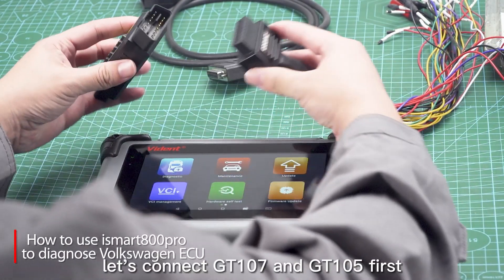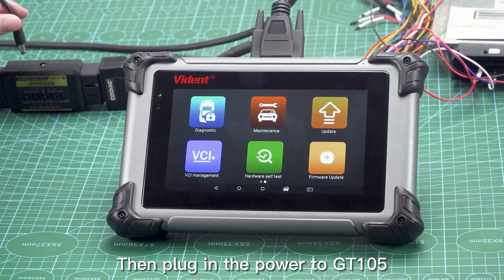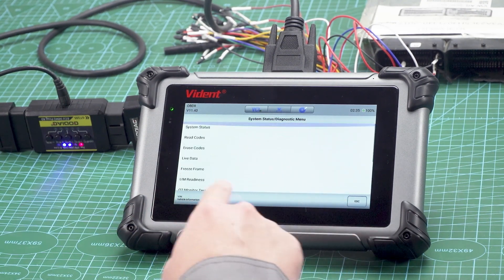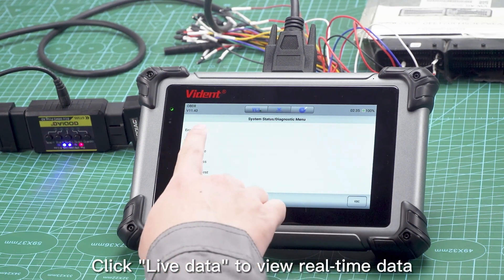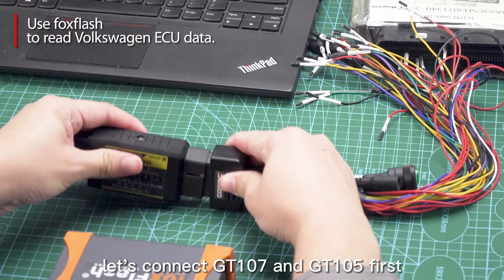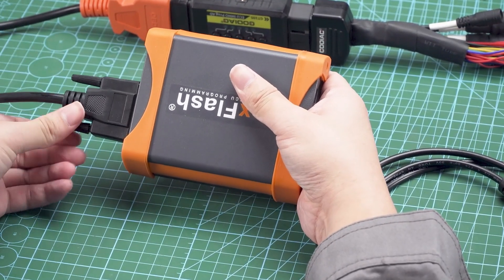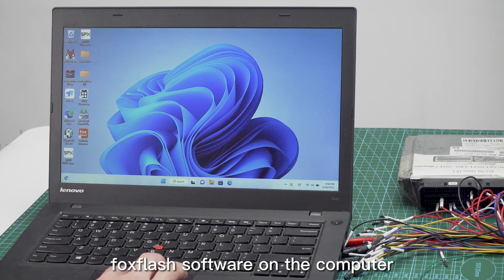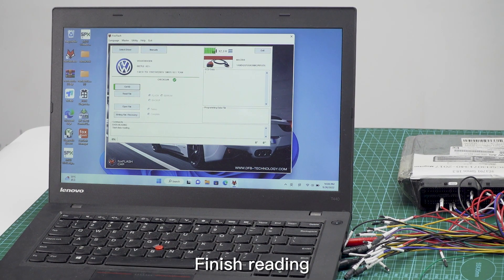Vident ismart800 Pro diagnosis VW ECU - obdexpress.co.uk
The connector used in the video is Godiag GT105 + GT107, reading VW simos 18.1 data.